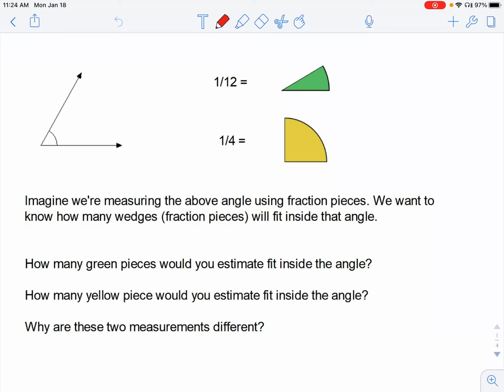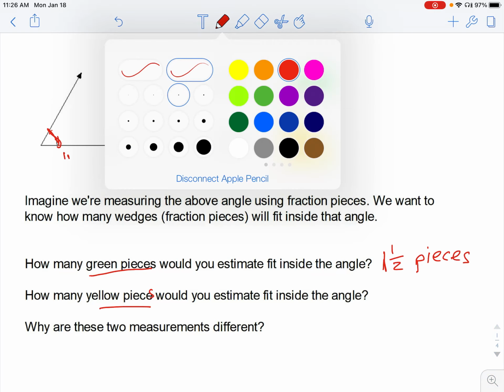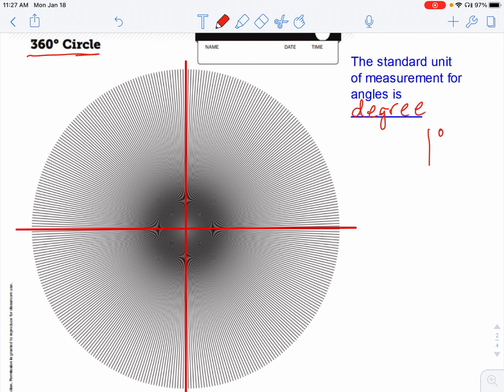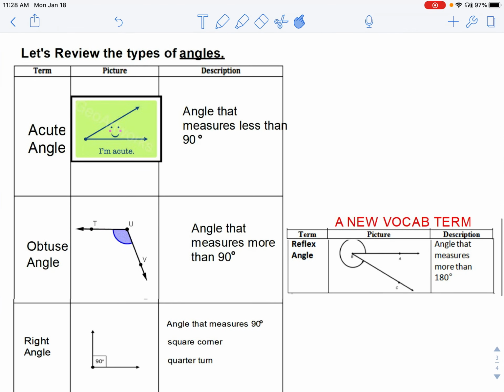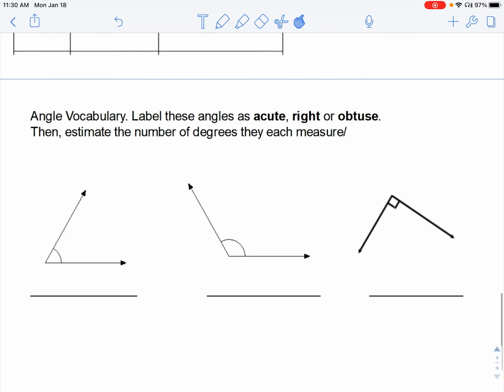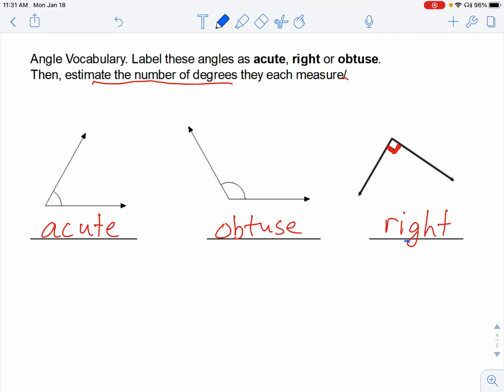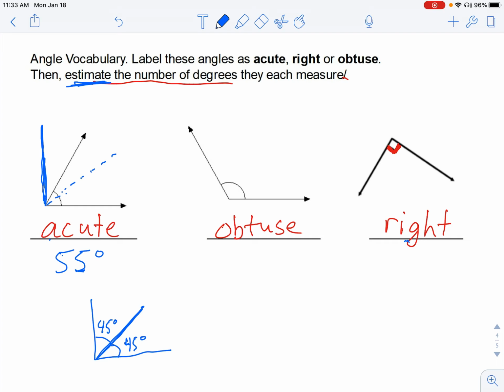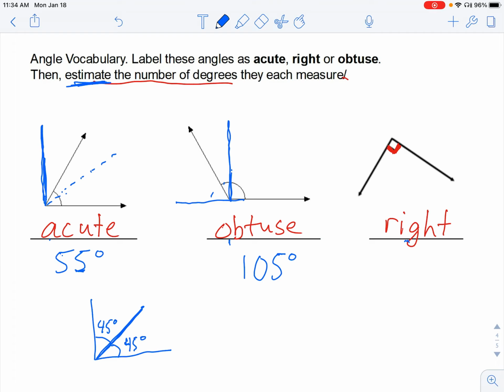5.11 Unit Iteration for Angles